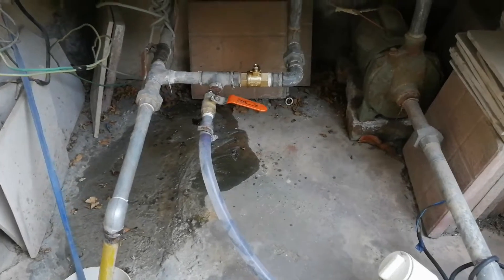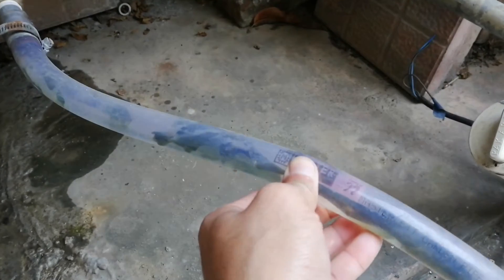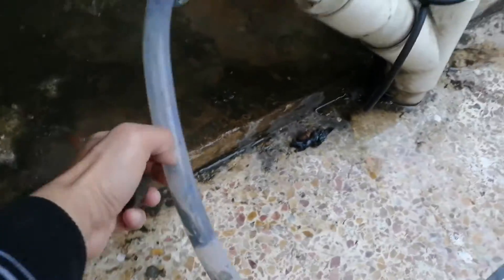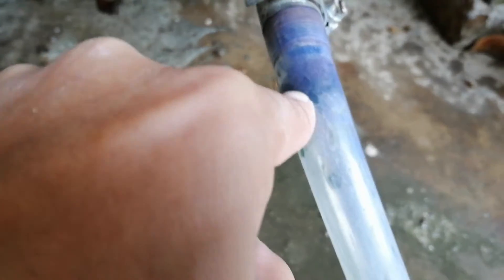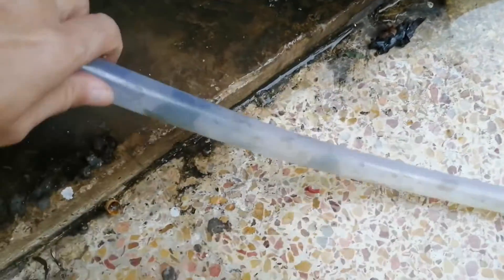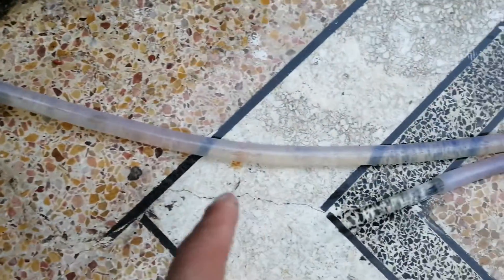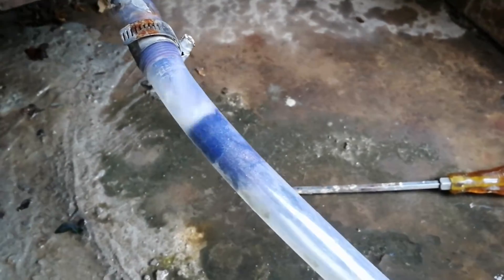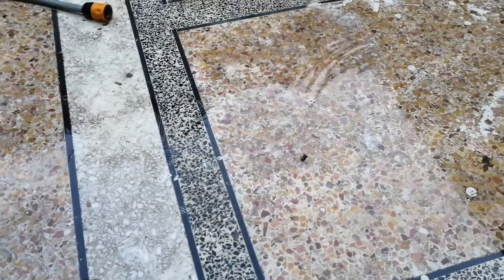water hose sludge cleaning / algae cleaning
The video shows how to clean the inside of the water hose from that green sludge that forms over time.